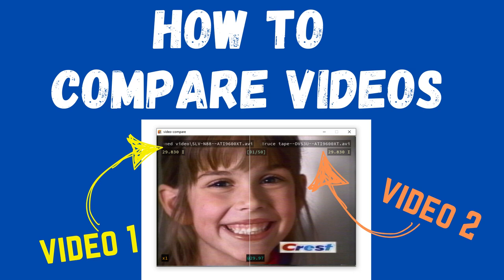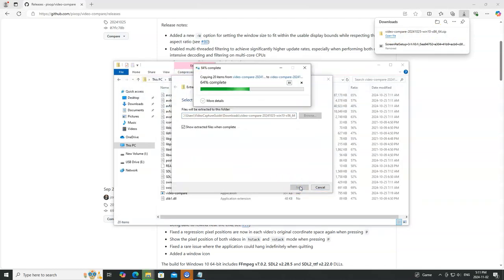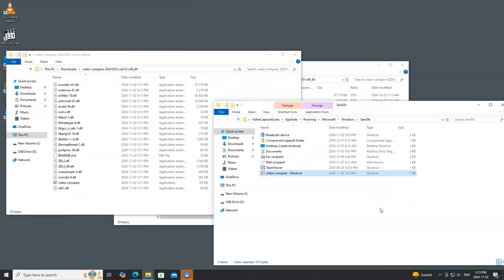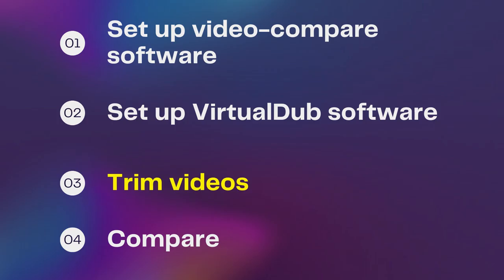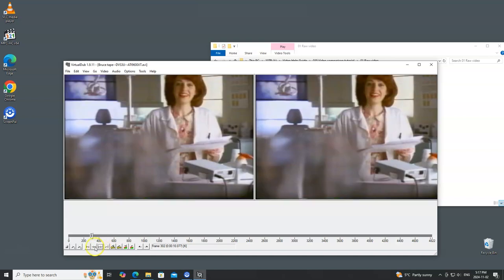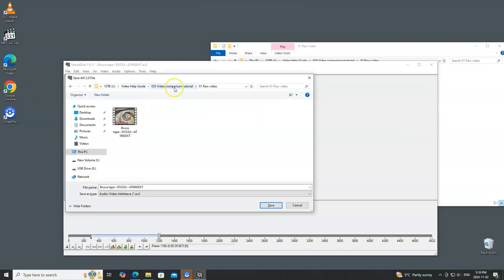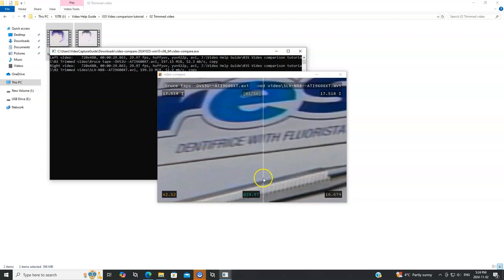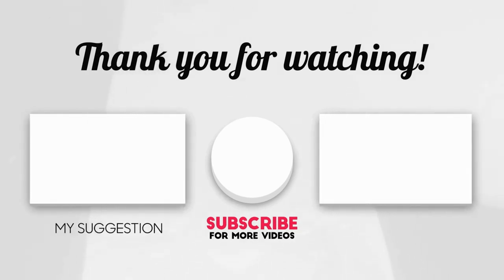How to compare videos side-by-side in Microsoft Windows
To test the video quality from different VCRs or capture devices, you can use the video-compare software for Windows. But there are a few steps to get the video files ready.

0:20 Download and set up video-compare software
1:00 Place video-compare in the Send To context menu
1:45 Download and open VirtualDub software
2:25 Trim the videos to start at the same frame
4:05 Select the two videos and Send To video-compare software